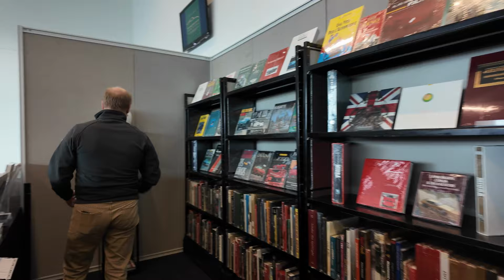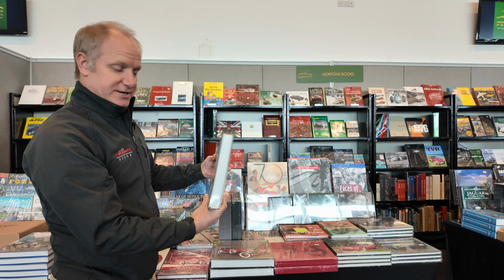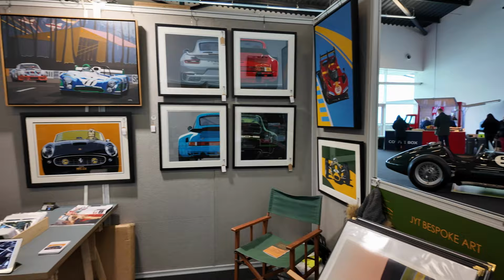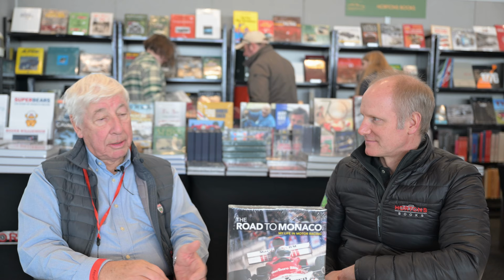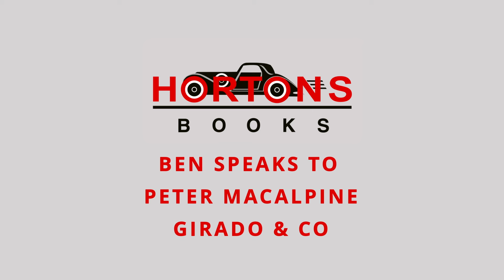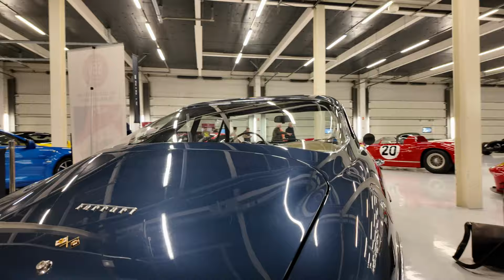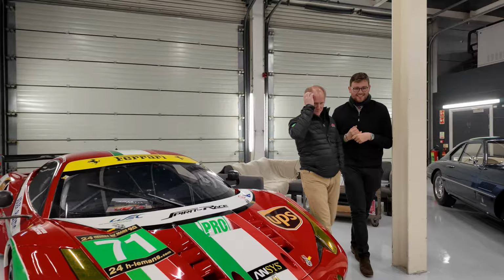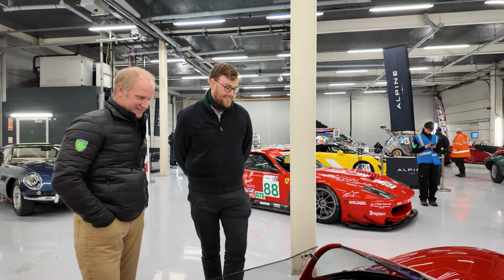Hortons Books at the Motoring Literary & Art Festival 2023 Silverstone Wing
Ben Horton takes you round the Hortons Books stand before a quick look around the show and interviews touring car and endurance racing driver John Fitzpatrick who raced in iconic cars such as Minis, Ford Anglias,  Ford Escorts, BMW CSs, Porsche 911s and the Porsche 956. This is followed by an interview with New Zealands Formula 1 driver Howden Ganley, then down to the Silverstone F1 Pit Garages, where there is an enticing array of cars. Stealing the spotlight double Le Mans-winning Ferrari LM 275P. Alongside it, the distinctive Breadvan, one of the most famous Ferraris in history, and the Girardo’s Ferrari 550 Maranello by Prodrive added to the spectacle and AF Corse Ferrari 458. Ben interviews Peter Macalpine from Girado & Co and walks around the Ferraris, and ends with a look around the other cars on display, the ex-Earl Howe ERA R8C, a Land Rover Defender that triumphed in the Camel Trophy, held its own. The display featured iconic vehicles such as the E-types (9600 HP and 848 CRY), a charming Alfa Romeo, exquisite Jaguar XKs from Twyford Moors, the highly successful Bell & Colvill AC Cobra, the legendary SS Jaguar 100 Old No. 8, the XK 120 Fixed Head Coupe once owned by Stirling Moss, a duo of single-seaters, impeccable recreations of the Jaguar XJ13 and the Aston Martin DBR1, and a captivating showcase of Renault Alpines. Ascending to the exhibitors’ hall, a BRM V16 opposite the Hortons stand, adding an extra layer of allure to the overall display.